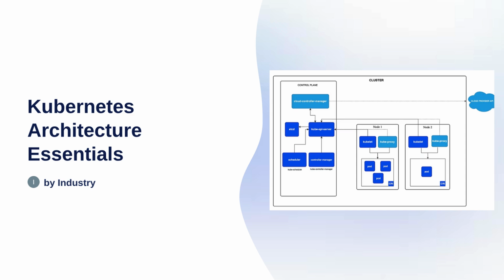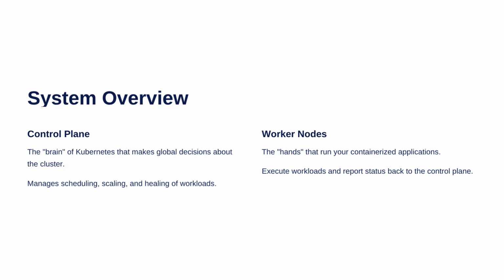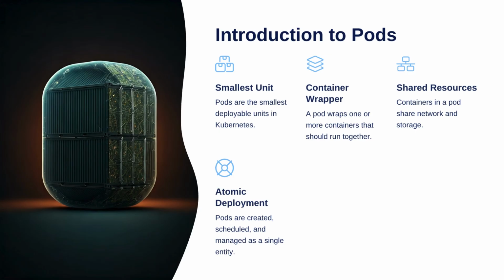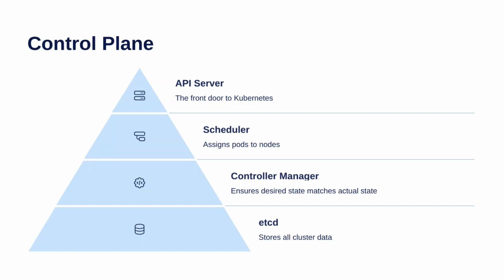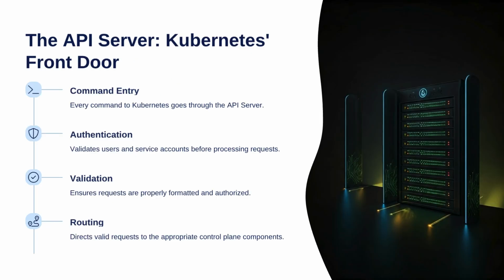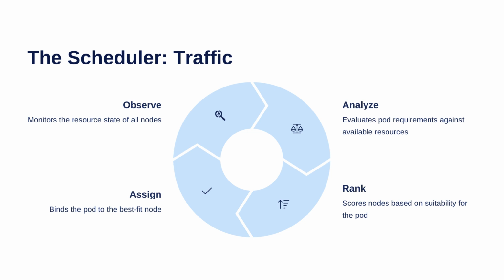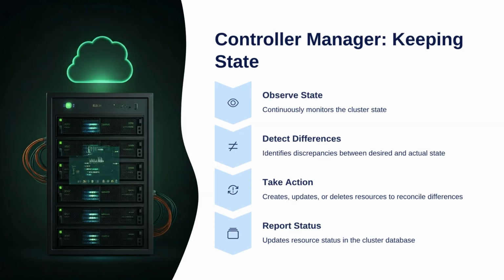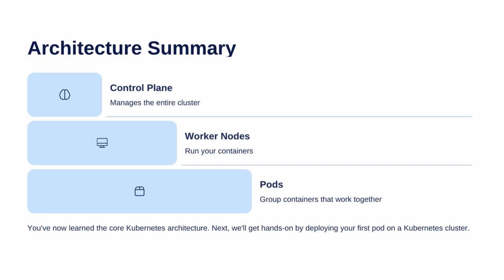Kubernetes Architecture Explained 🧠 | Control Plane vs Worker Nodes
Now that we know why Kubernetes exists, it's time to explore how it works under the hood.
Welcome to the world of Kubernetes Architecture — where we break down the brains and the brawn behind your containers!

🔍 In this video, you’ll learn:

What are worker nodes and what do they run?

Role of kubelet and the container runtime

What exactly is a Pod and how it fits into the system

Control Plane components explained:

API Server (the front door to Kubernetes)

Scheduler (places pods smartly)

Controller Manager (keeps the system in check)

etcd (the memory of your cluster)

Whether you're a DevOps beginner or prepping for a Kubernetes certification, this video will help you clearly understand how everything connects.

💡 Think of it as:
Control Plane = Brain 🧠
Worker Nodes = Hands 🖐️